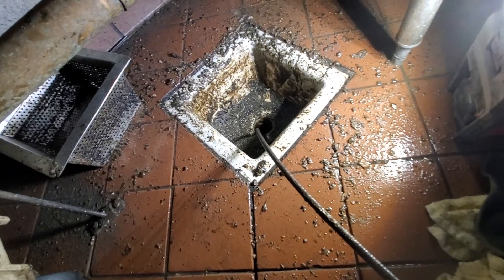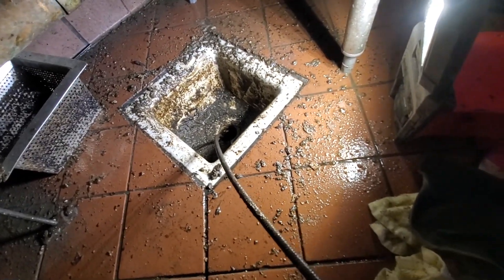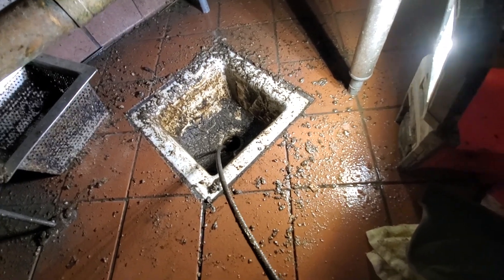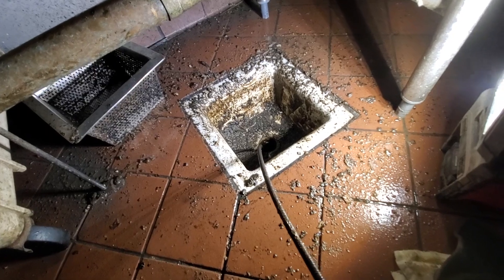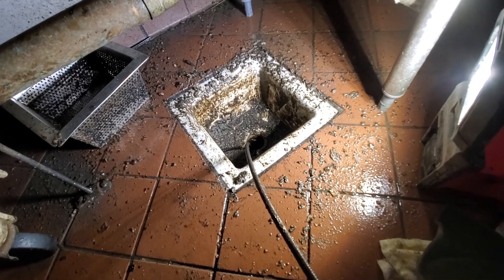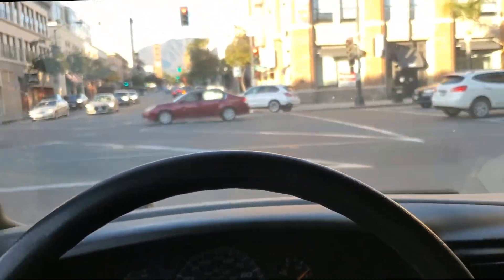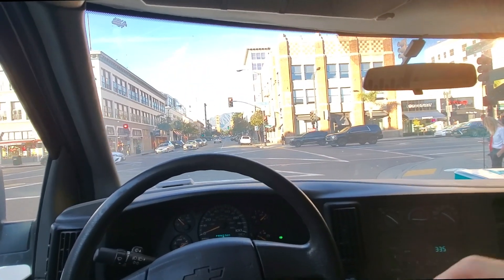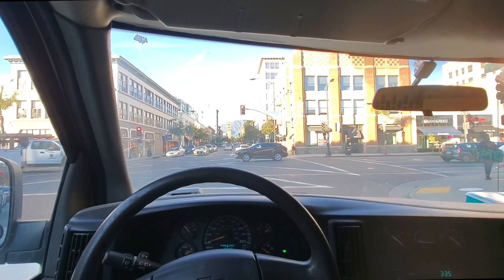Dirtiest drain of all time?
There's no way anything BUT a hydrojetter will make that drain clean!